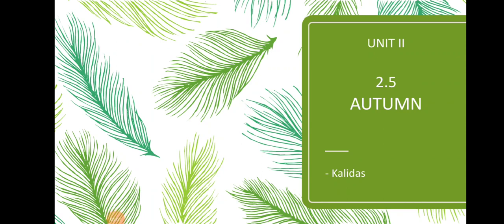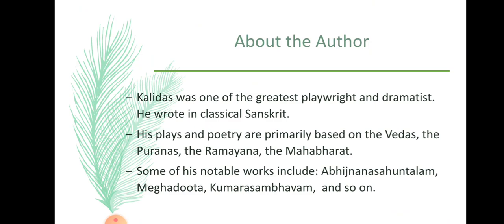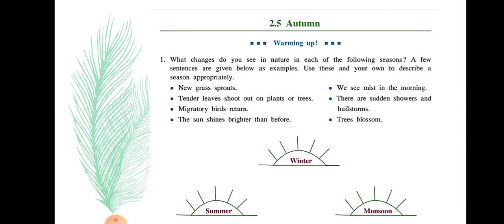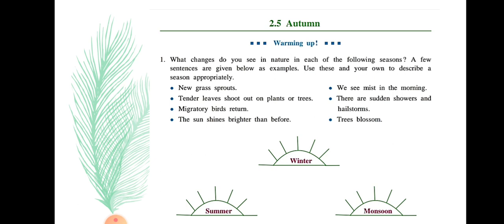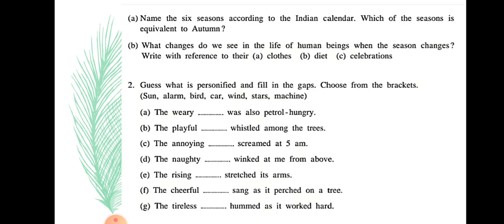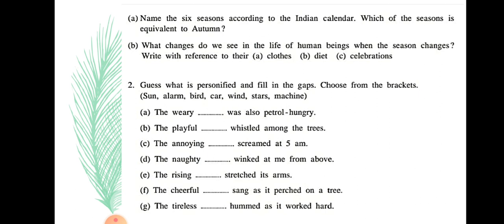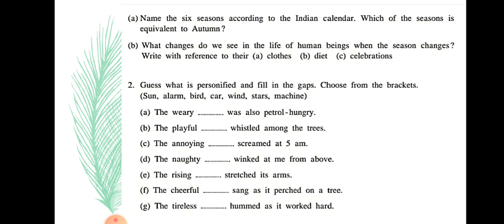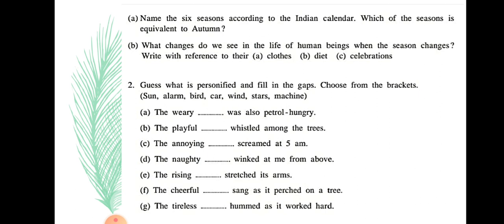English std9 23 oct 1